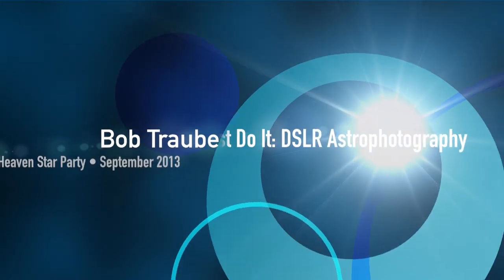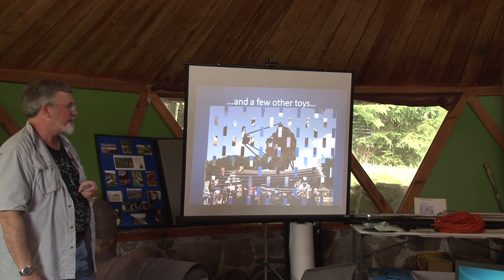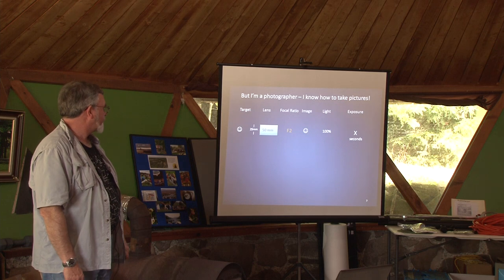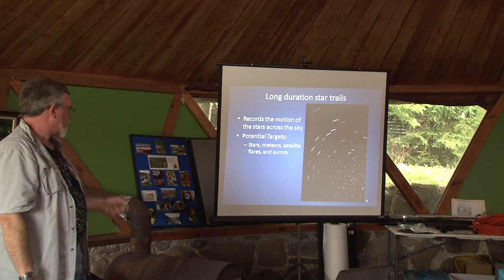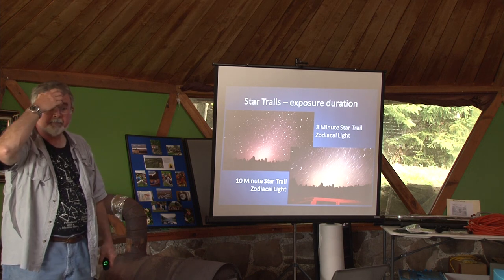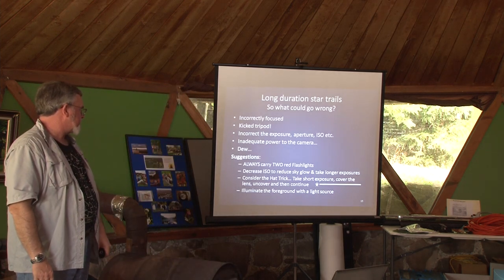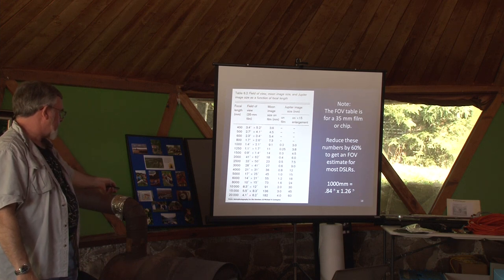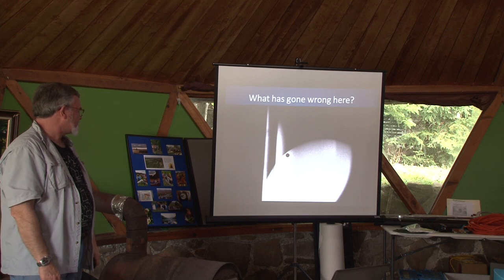Bob Traube speaks at AHSP 2013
Bob Traube presents "Just Do It: DSLR Astrophotography" at the 2013 Almost Heaven Star Party